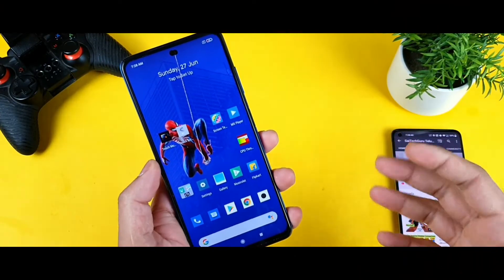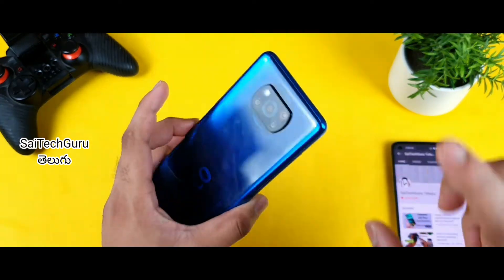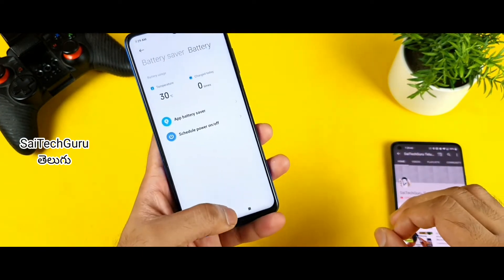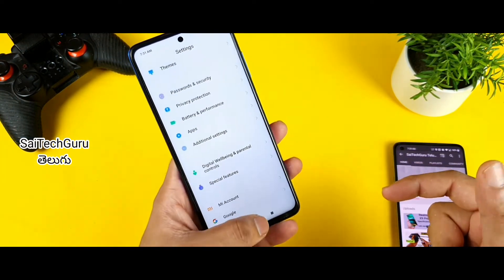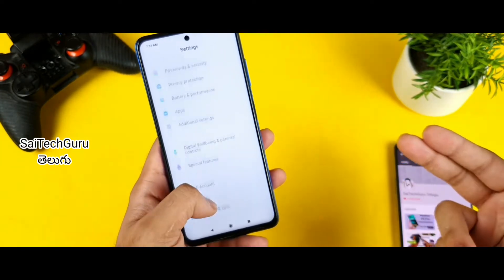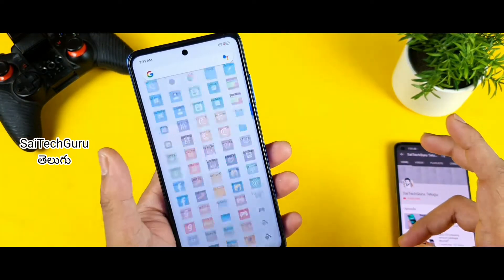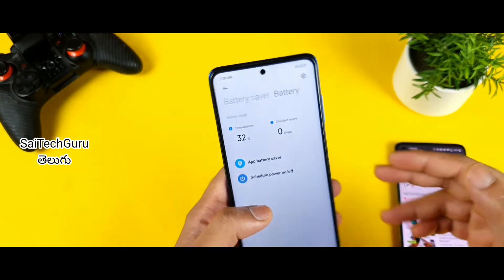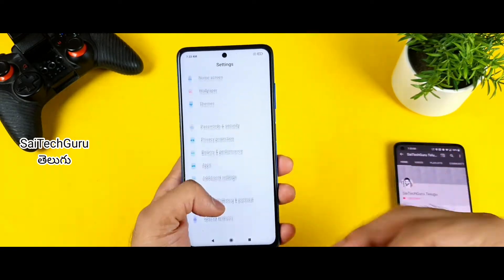Poco X3 Android 11 Update Problems ఎందుకు bro update chesanu phone 😭😭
Hello Everyone I am Saichaitanya i make tech videos on each phone i buy, Videos including Pubg Testing, in-depth comparison, battery draining and display comparison videos

1.Transparent Crystal Clear
2.Armor Hybrid Kickstand RIng
3.Shockproof TPU Bumper Case
4.360 Degree Protection Hybrid Hard
5. Sleek Rubberized Case
6.Drop Tested Shock Proof case

1.Premium Tempered Glass
2.5D Full Tempered Glass
3.Tempered Glass Guard
4.Scratch Proof Tempered Glass
5.5D Tempered Glass
6.0.3mm Flexible Touch Sensitive